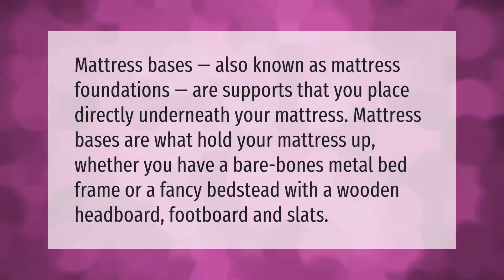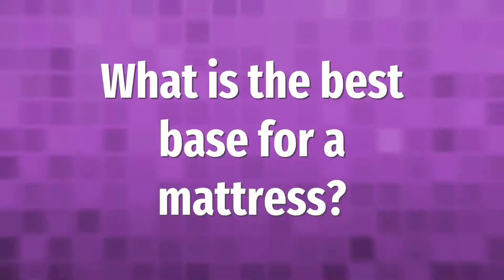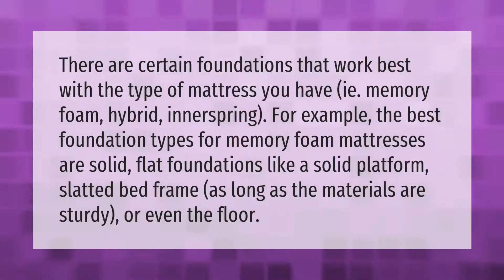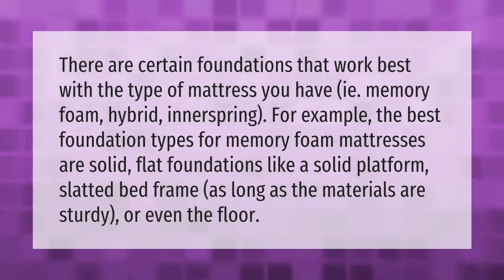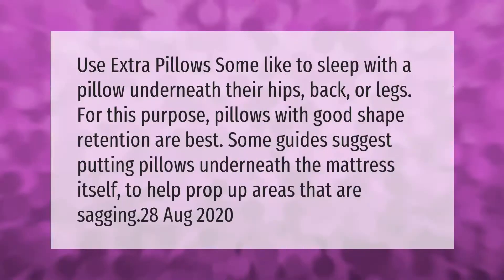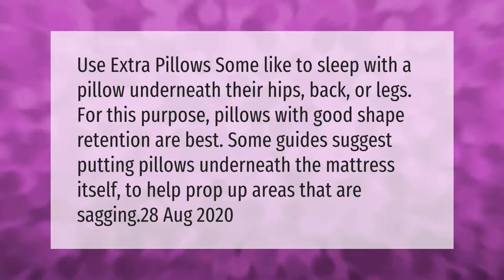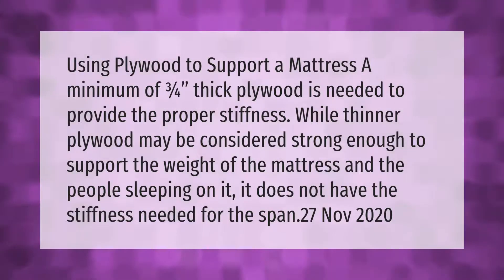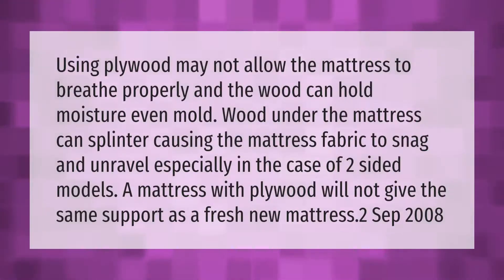What should I put under my mattress?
00:00 - What should I put under my mattress?
00:37 - What is the best base for a mattress?
01:11 - What can I put under my mattress to keep it from sagging?
01:41 - Can I use plywood under my mattress?
02:11 - Should I put plywood under my mattress?

Laura S. Harris (2021, March 22.) What should I put under my mattress?
    AskAbout.video/articles/What-should-I-put-under-my-mattress-231531